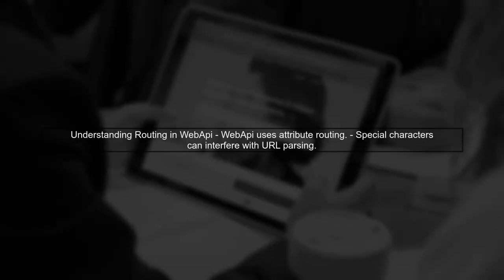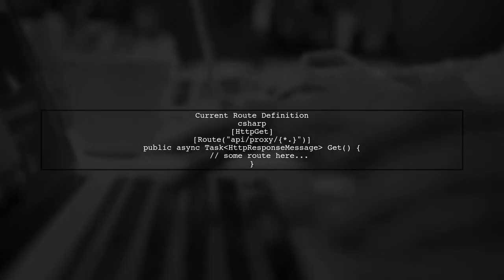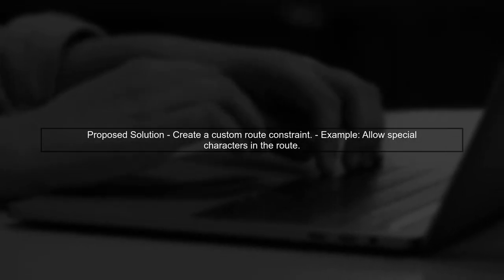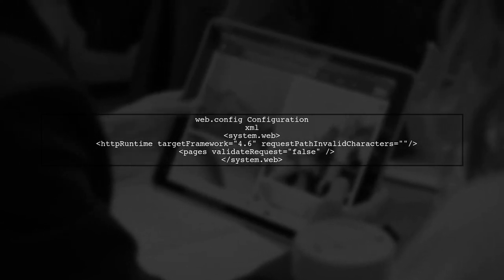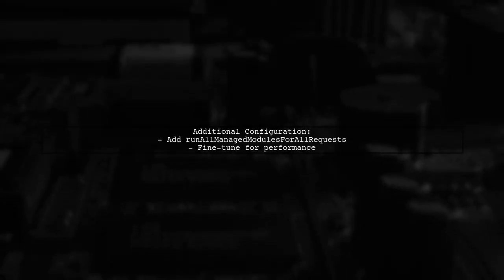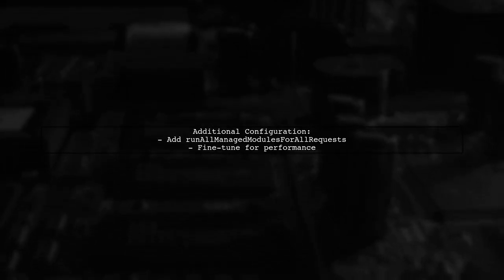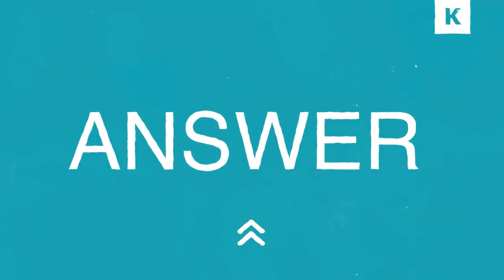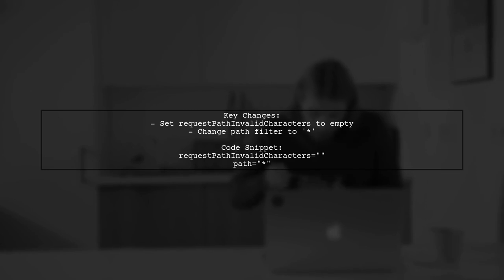Fixing WebApi Proxy 404 Errors for URLs with Invalid Characters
In this video, we delve into a common issue faced by developers when working with WebApi proxies: 404 errors triggered by URLs containing invalid characters. We'll explore the underlying causes of these errors and provide practical solutions to help you troubleshoot and fix them effectively. Whether you're a seasoned developer or just starting out, this guide will equip you with the knowledge to ensure your API calls are successful and error-free.

Today's Topic: Fixing WebApi Proxy 404 Errors for URLs with Invalid Characters

Related to